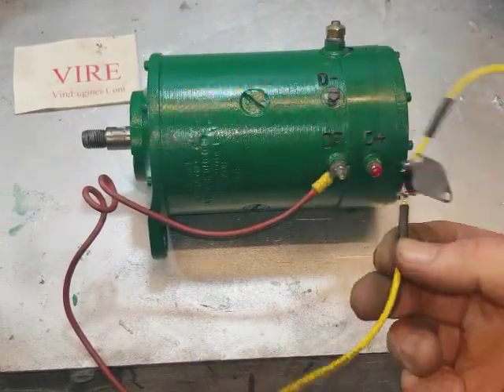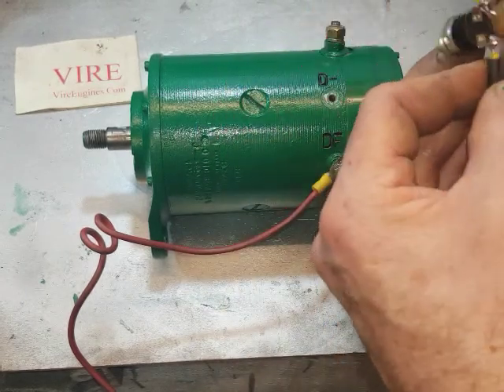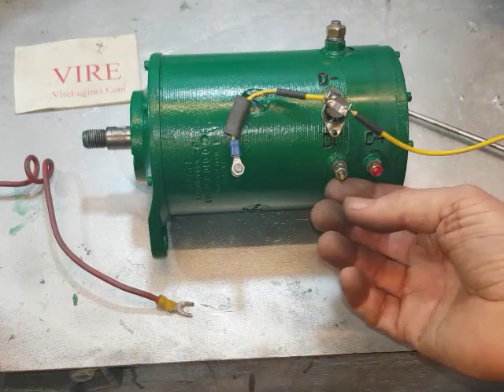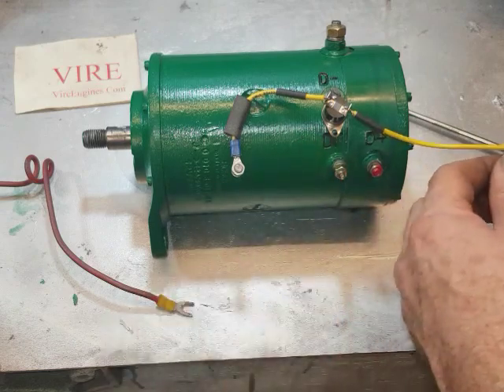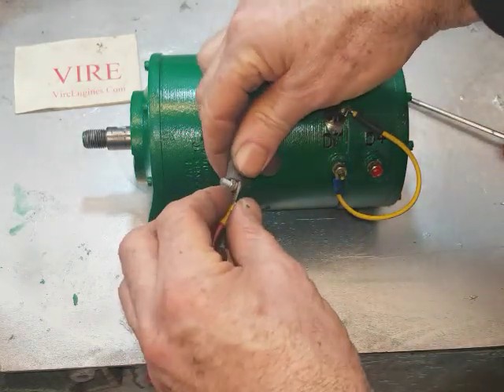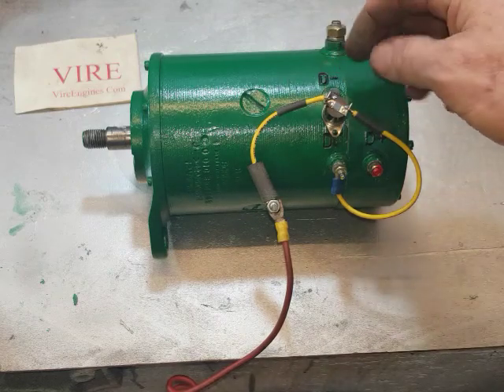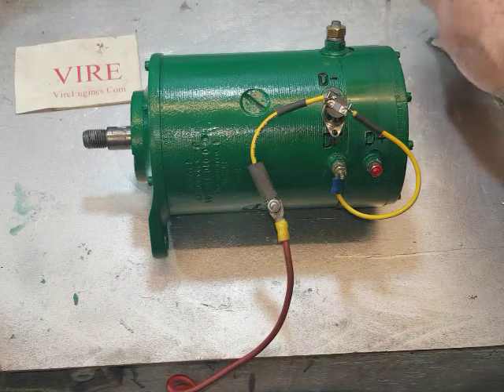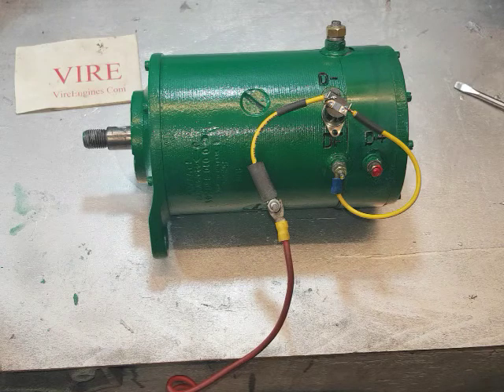dynastart overheat protection kit for vire 6 7 12 / volvo md engines etc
protect your dynastart charging coils from what they were never designed to do: batteries over 45ah total or bad battery or recharging non starting charge(domestic loads e.g. autopilot)

my kit designed to save you money, worry and easy to fit with a screwdriver and 8mm spanner/pliers only

also note i supply the double efficiency uprated solid-state charge regulators now further reducing flat battery risk